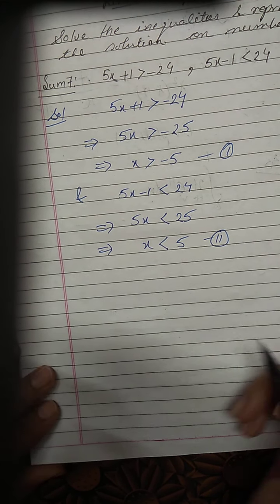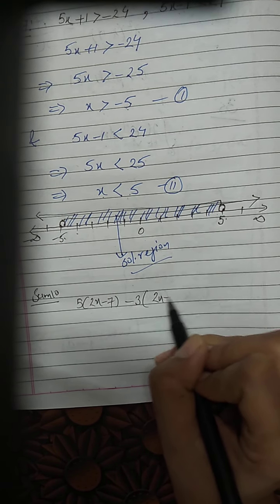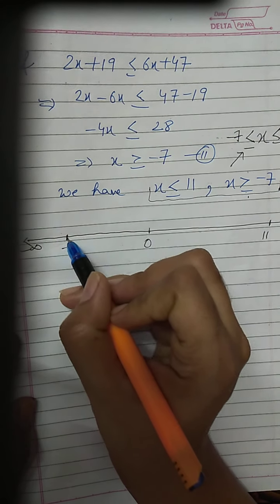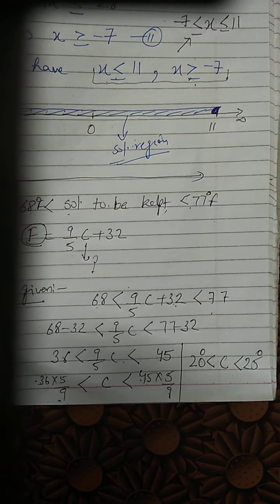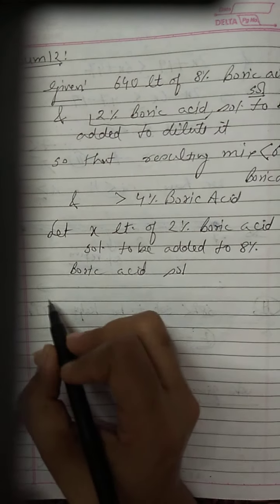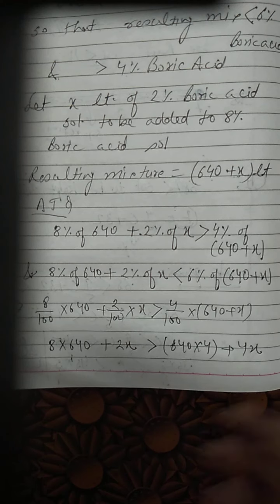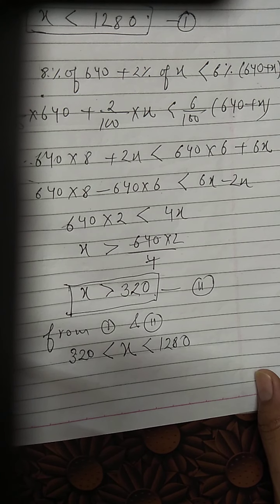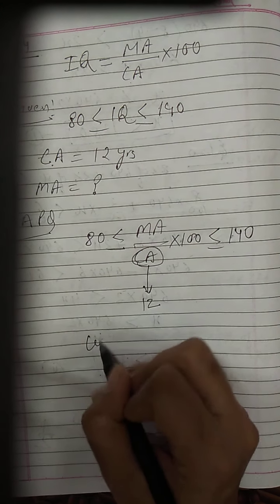Misc exercise of linear inequalities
Linear inequalities chapter of class 11